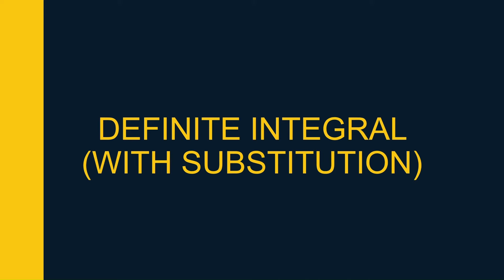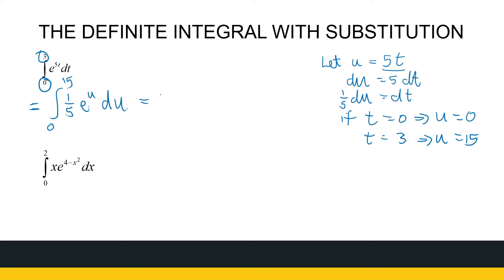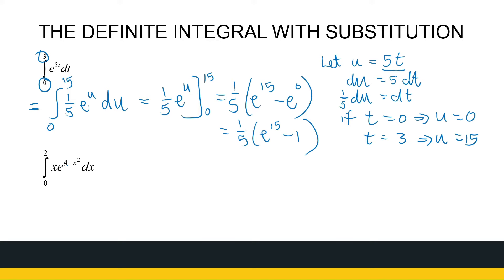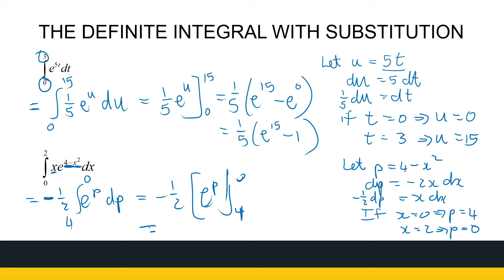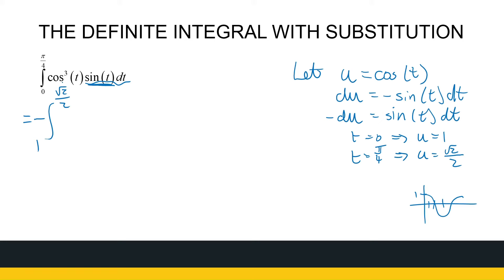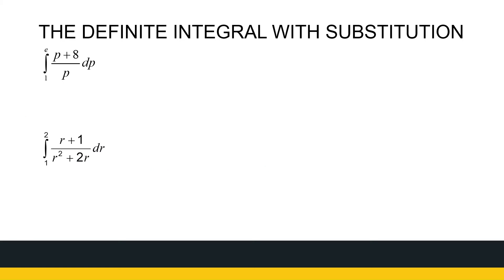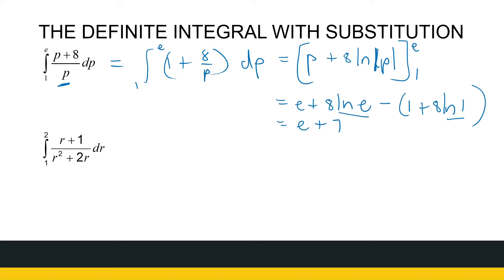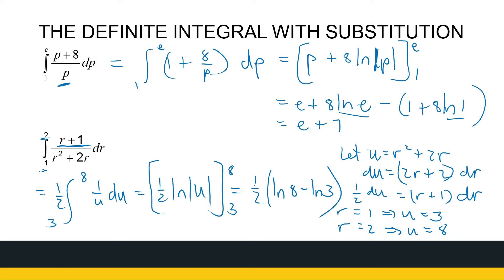Definite Integral with substitution